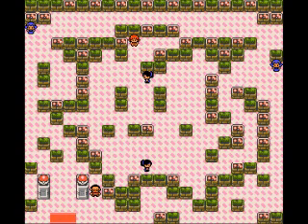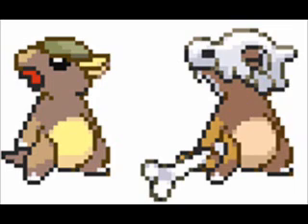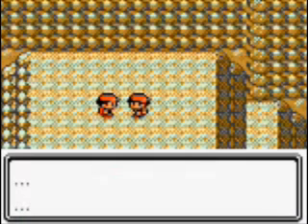8 pokemon theorys in under 5 mins (collab with op101no5)